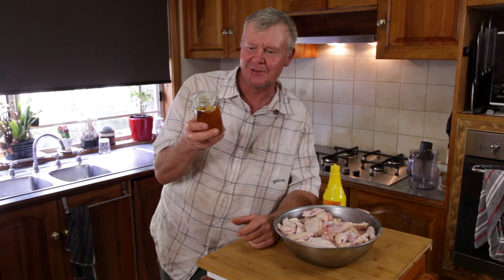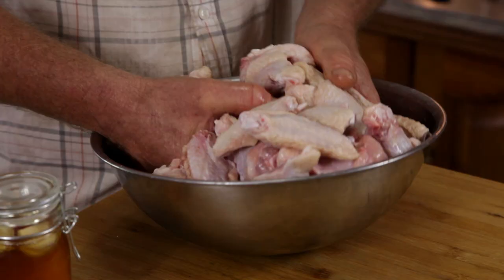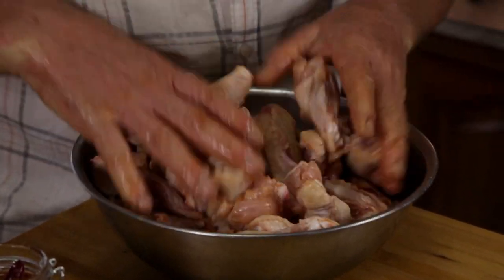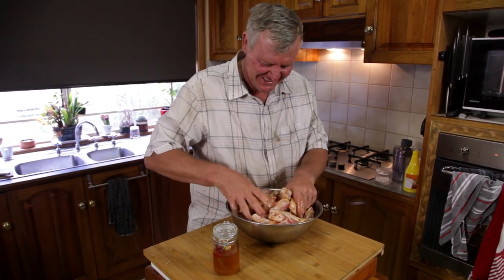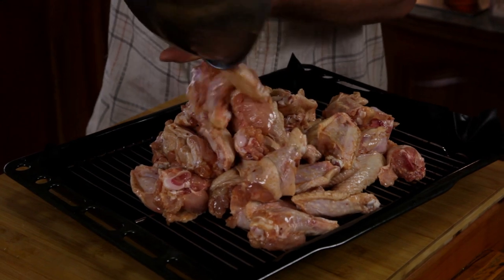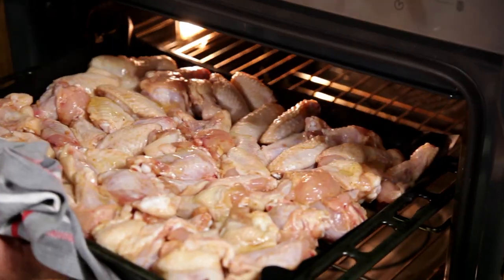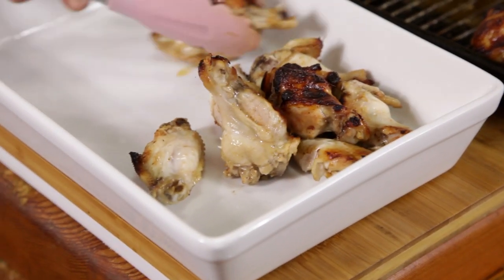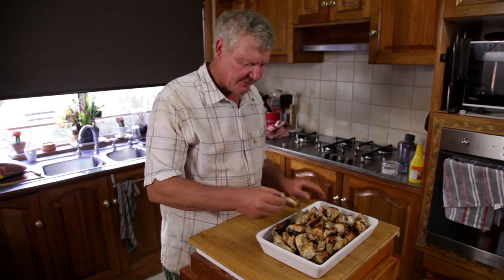Using Honey for Cooking - Episode 39: "Winging It"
In this episode of The Bush Bee Man, Mark uses some of his honey that has been flavored.